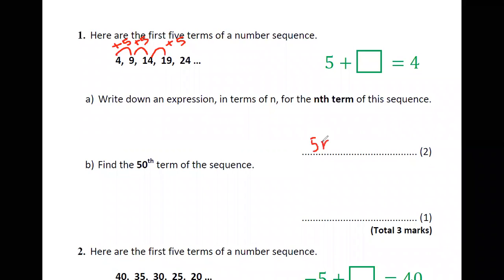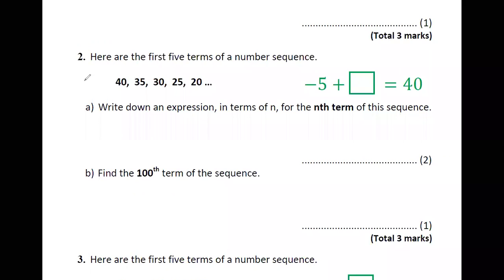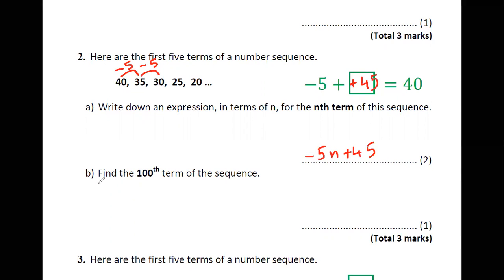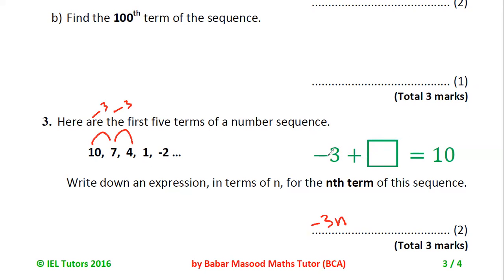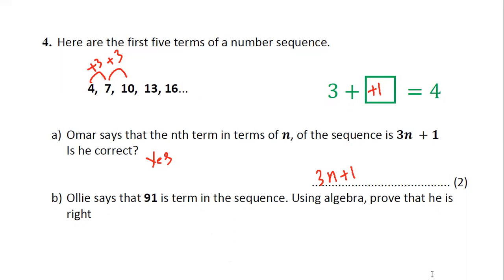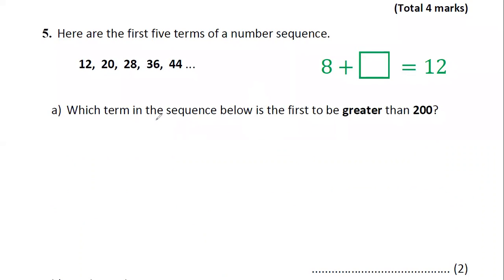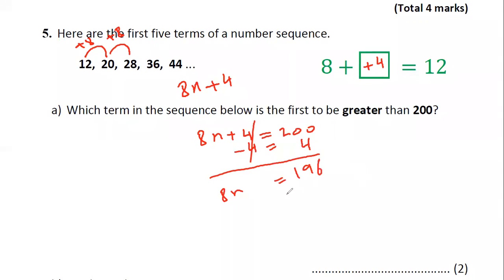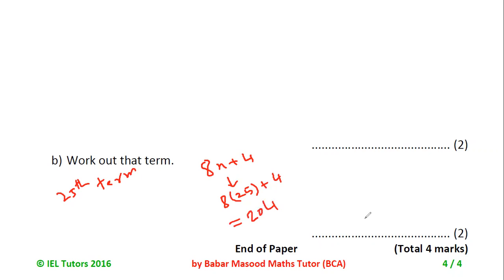Nth Term of Linear Sequences GCSE Maths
This video teaches you how to work out the nth term of a sequence. Nth term (an algebraic formula) is a very powerful thing that can help you work out any term of the sequence in no time.